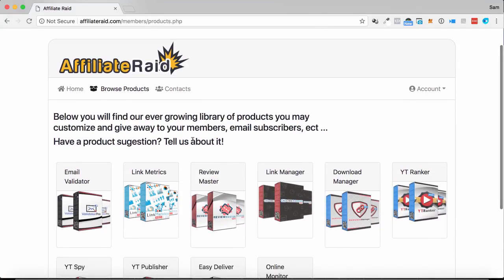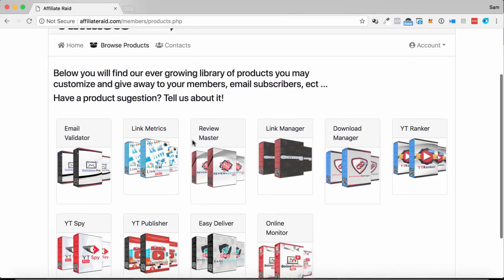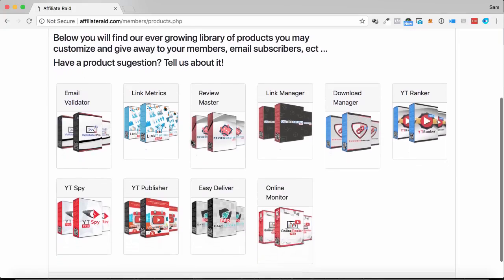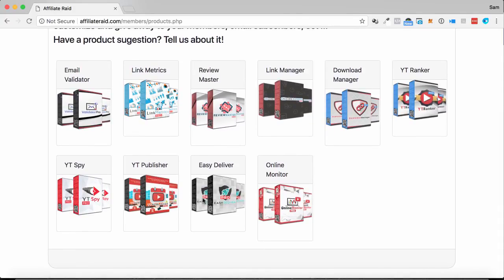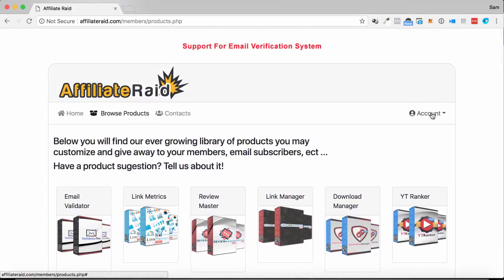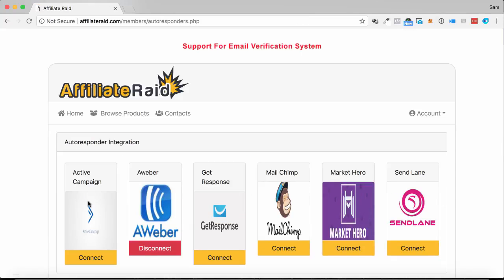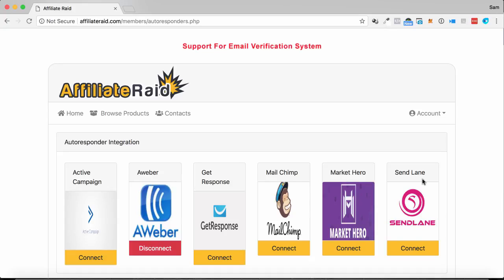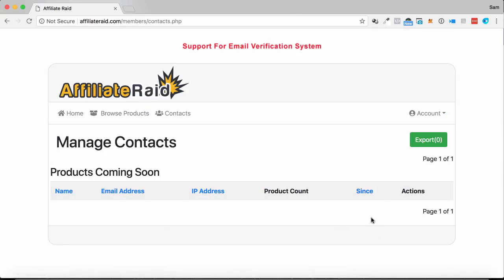Affiliate Raid Demo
Affiliate Raid Is A Brand New Quick-And-Easy, Proven System That Allows Anyone To Use The VERY Same Methods We Have Used To Build Profitable Lists, Easier Than Ever Before (And With More Engagement)...

Even If You Haven't Had Any Success Online Yet! We have even included our “By-The-Hand” Training will walk you through how to use our System and quickly build your own profitable email lists.

The best part? Using our system and “ninja” email gathering methods, you can build up your profitable list - daily & effortlessly!

- Tried, Tested & Proven

- Brand New List Building Method

- 3 Step System to Follow

- Grow Your Lists Daily for Free

- Easy-to-Follow "By the Hand" Training Videos